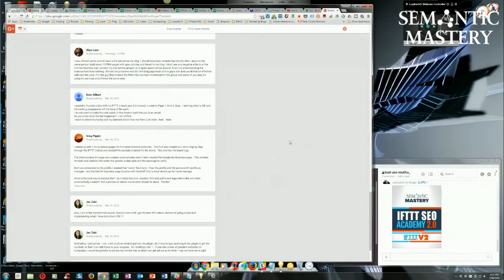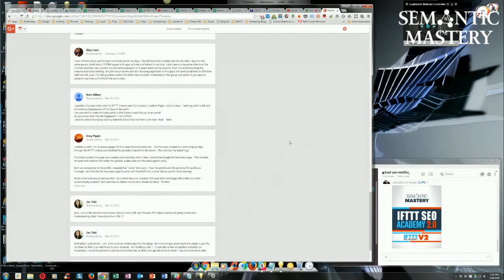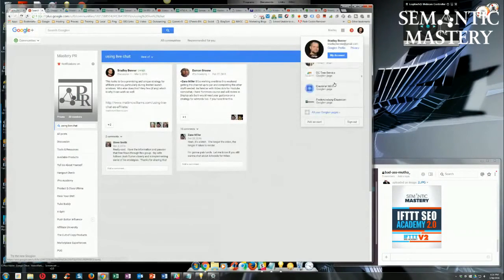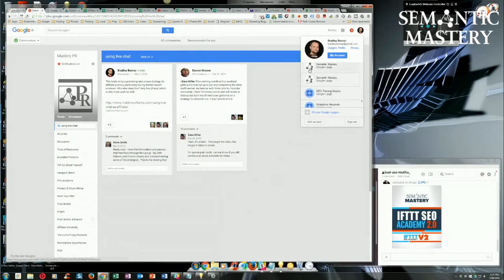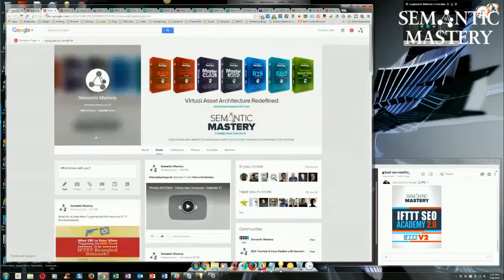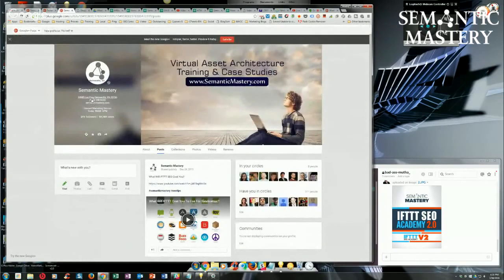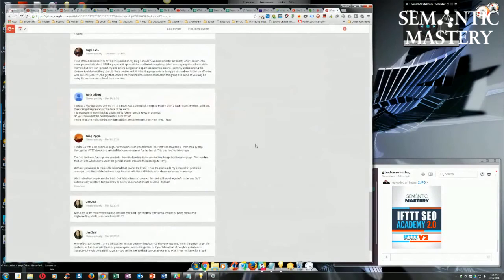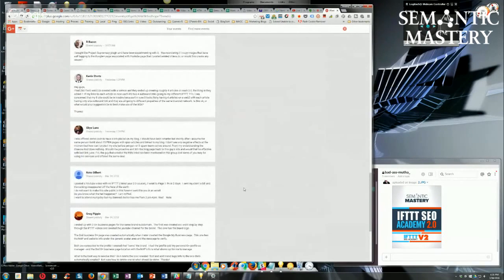How to Resolve Two Existing Google Plus Page for a Company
In the 71st episode of Semantic Mastery's weekly Hump Day Hangouts one viewer asked about the ways in resolving two existing Google Plus pages for one company.

The exact question was:

I ended up with 2 G+ business pages for the same brand/subdomain.  The first was created as I went step by step through the IFTTT videos and created the youtube channel for the brand.  This one has the brand logo.

The 2nd business G+ page was created automatically when I later created the Google My Business page.  This one has the NAP and website info under the generic avatar area and the message to verify.

Both are connected to the profile I created that "owns" the brand.  I had the profile add My personal G+ profile as manager - and the 2nd G+ business page location with the NAP info is what shows up for me to manage.

What is the best way to resolve this?  Do I delete the one I created  first and add brand logo/info to the one GMB automatically created?  Not sure how to delete one or what should be done.  Thanks!?